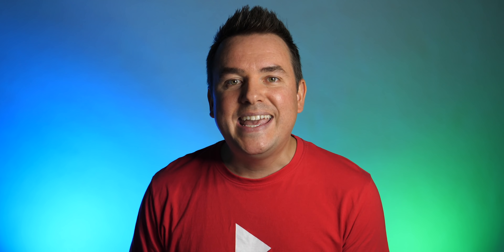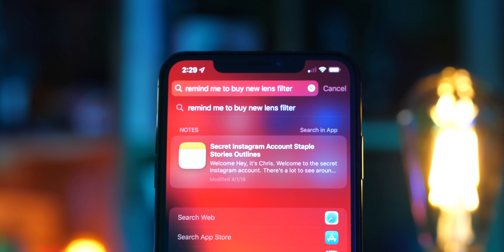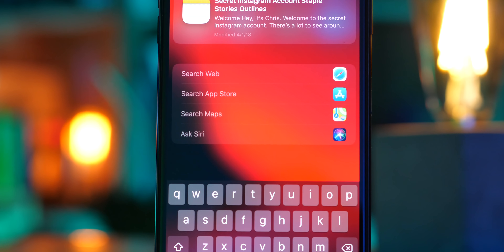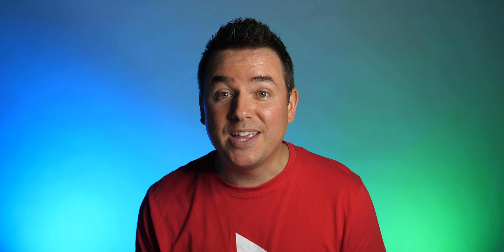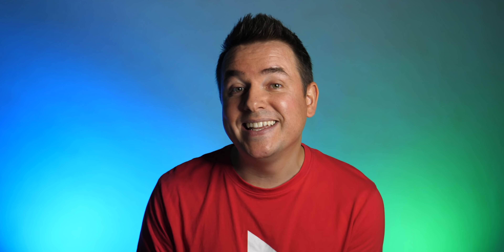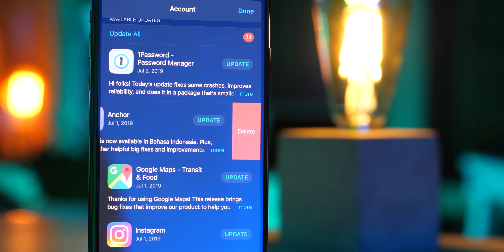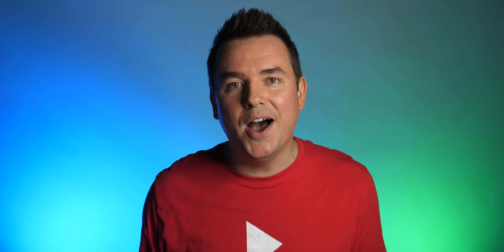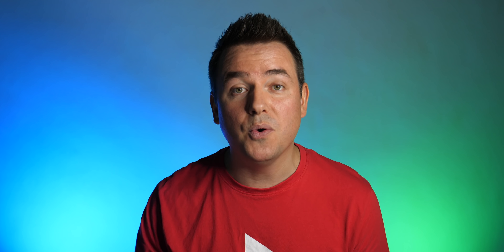iOS 13 Early Review - A LOT Of Little Upgrades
iOS 13 isn't a huge game changer for the iPhone the way that iPadOS 13 is/was for the iPad, but there are lot's of fun little changes that you'll appreciate everyday!